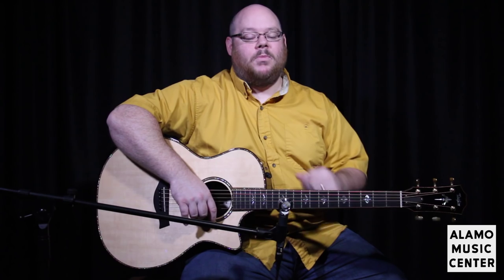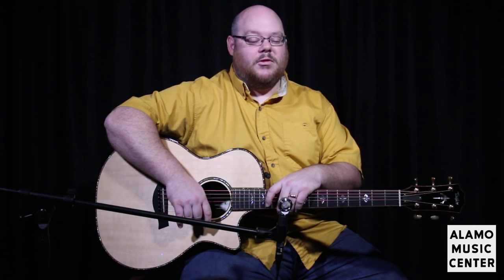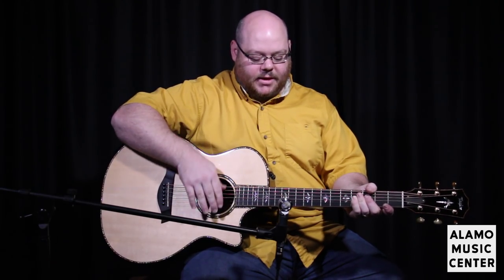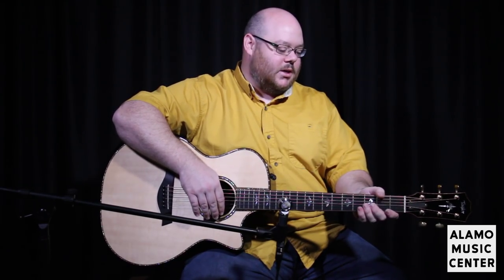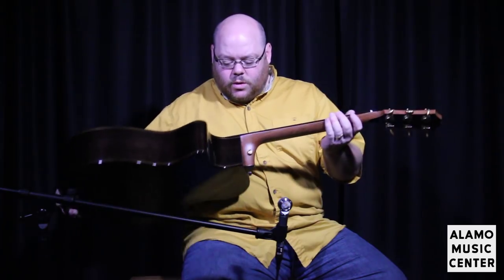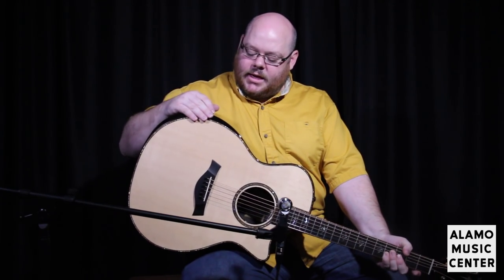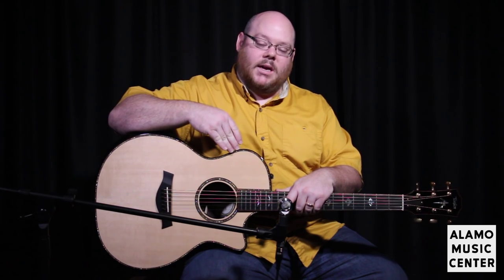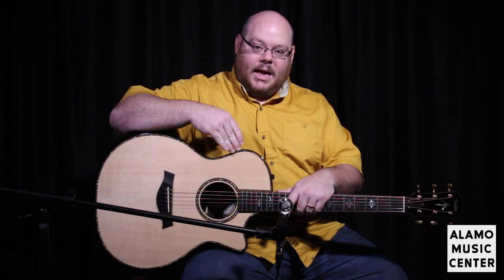Taylor 914ce First Edition Demo & Review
Chris McKee reviews the first edition Taylor 914ce.

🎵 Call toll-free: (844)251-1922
🎶 Connect: @alamomusic